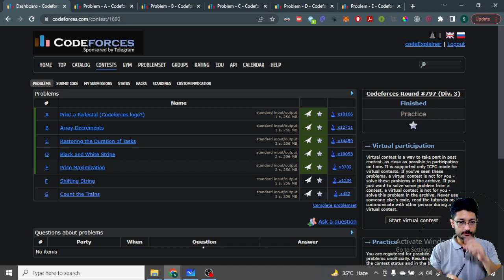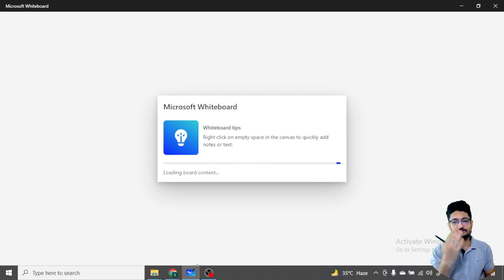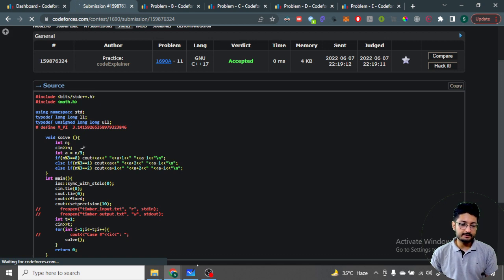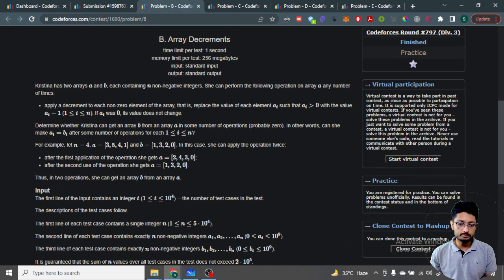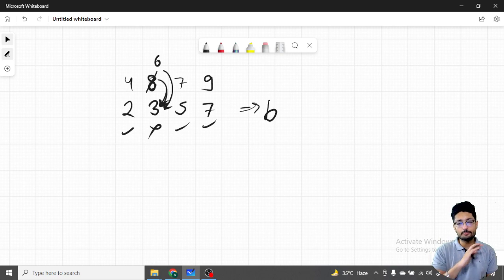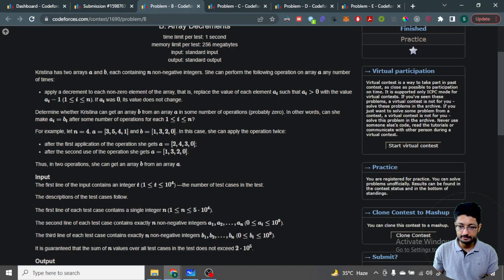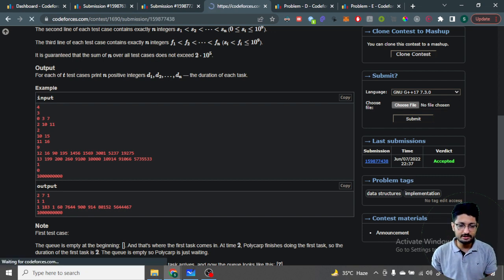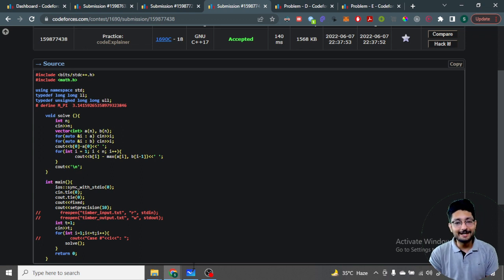Codeforces Round #797 | Print a Pedestal | Array Decrements | Restoring the Duration of Tasks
TimeStamps:
00:00 - Print a Pedestal
04:43 - Array Decrements
08:46 - Restoring the Duration of Tasks